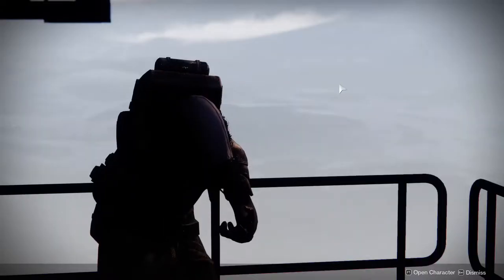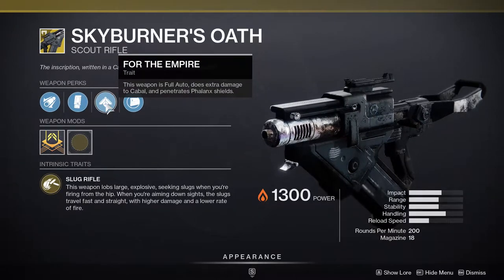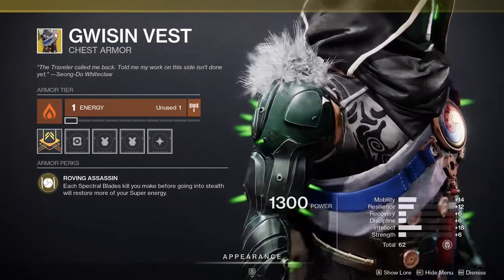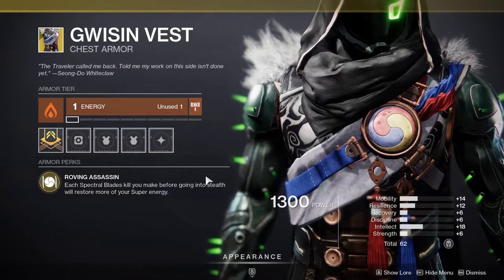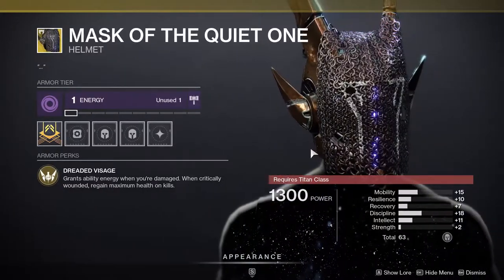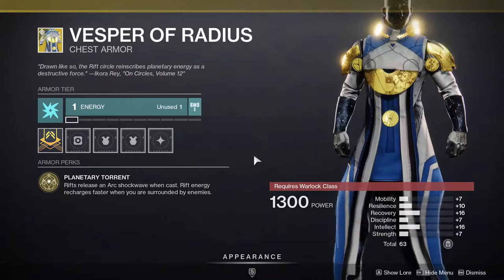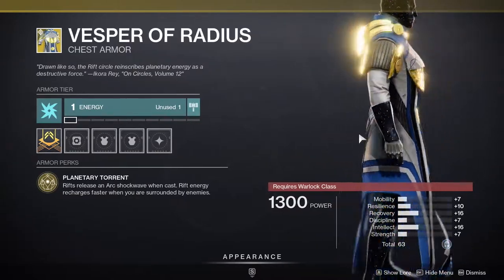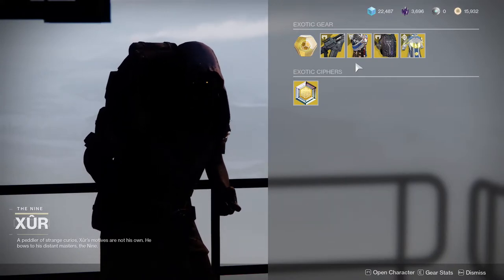Xur Location, Exotics and More For May 7th, 2021 | Destiny 2: Season of The Chosen